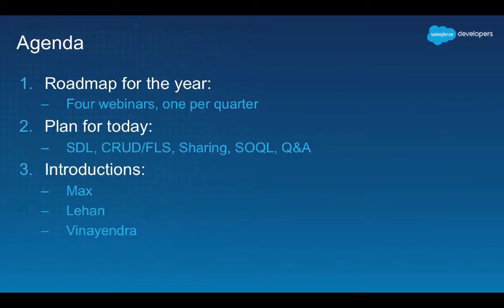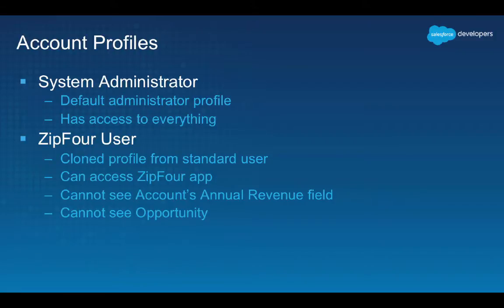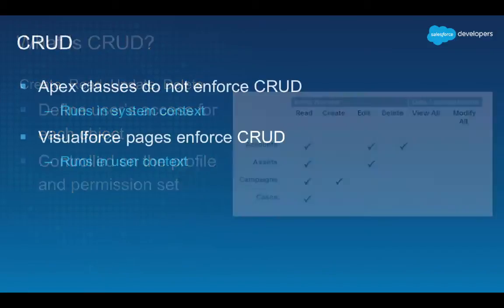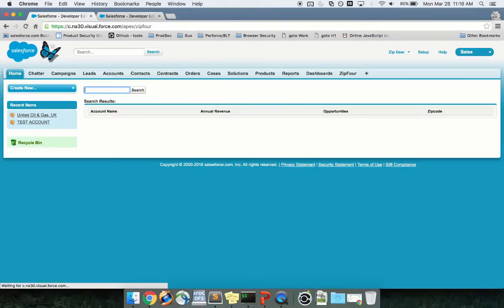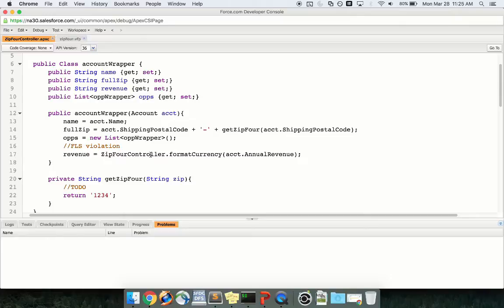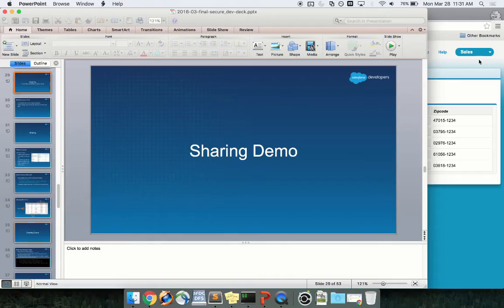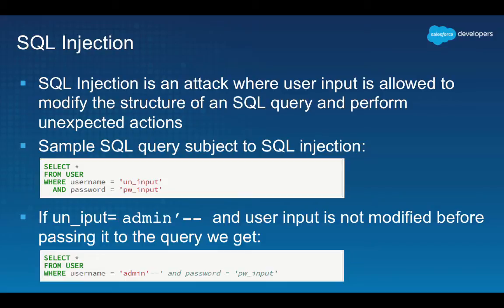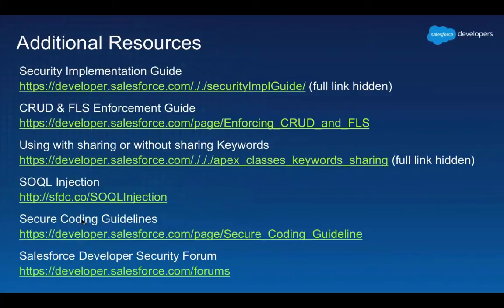Secure Development on the Salesforce Platform - Part 1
In this first installment of our Secure Salesforce Development webinar series members of the Salesforce Trust team will introduce the core concepts behind developing secure applications on the Salesforce platform using Apex and Visualforce. We’ll walk through creation and development of a simple, on-platform app and examine common security vulnerabilities that developers unintentionally introduce to their applications. After discussing the danger of these vulnerabilities and demonstrating their impact we’ll go in depth into how to avoid introducing them in your code, how to review existing code and find them, and how to fix them.

Key Takeaways
- Secure Development Lifecycle
- The sample app concept and initial development
- CRUD/FLS Trust Model
- CRUD/FLS Vulnerability via Demonstration
- Sharing rules and development best practices
- SOQL Injection

Intended Audience
- All developers on the Salesforce platform
- ISVs and ISV developers
- Salesforce Development Consultants